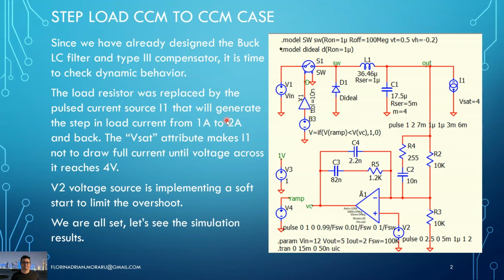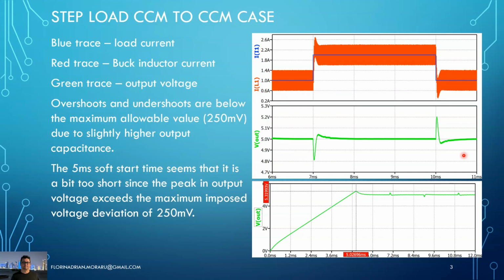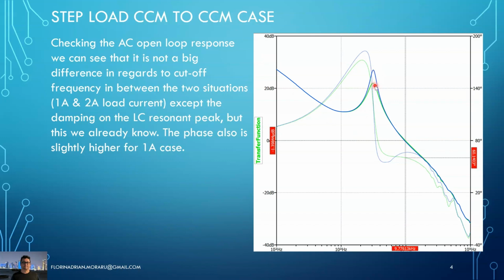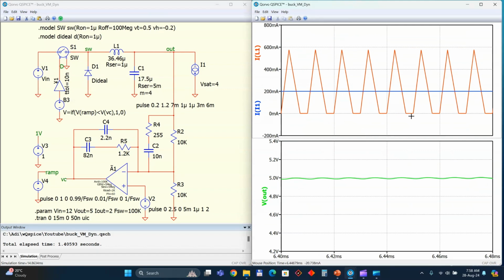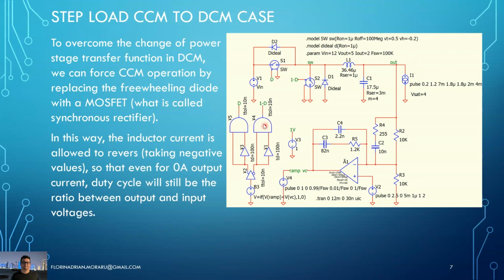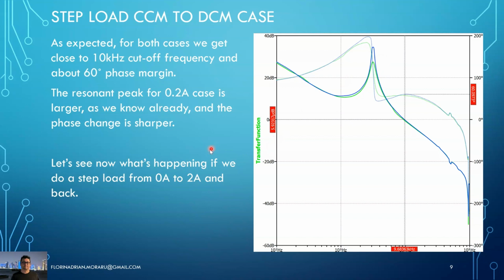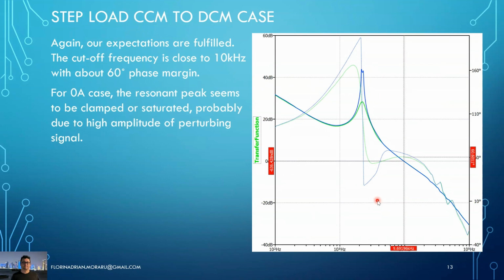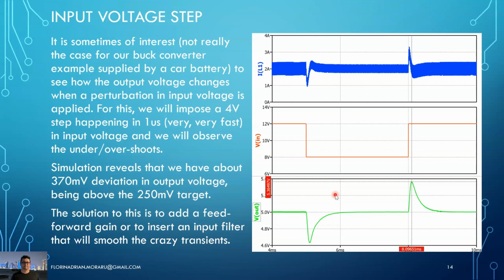Buck AVM Dynamic behavior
Dynamic behavior of an analog Buck converter with voltage mode control.